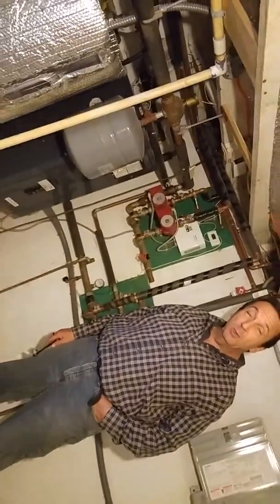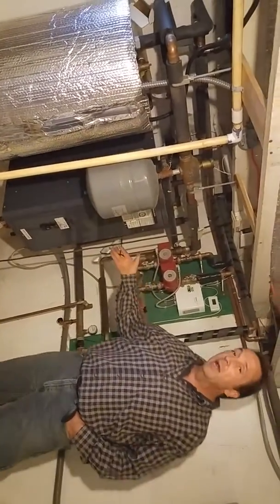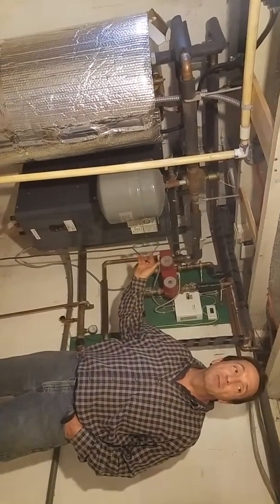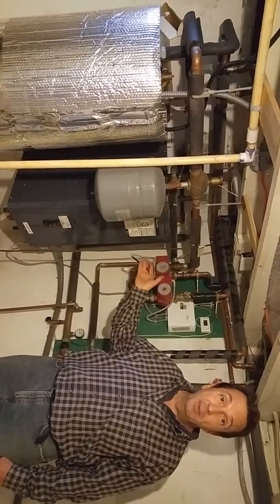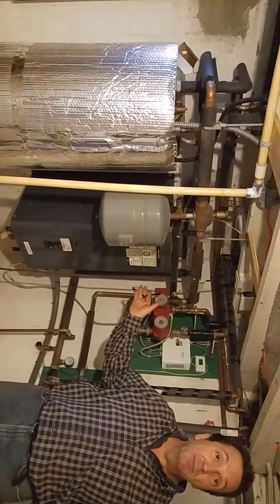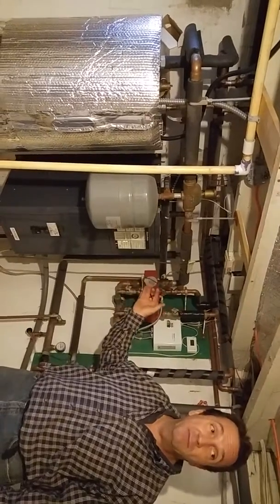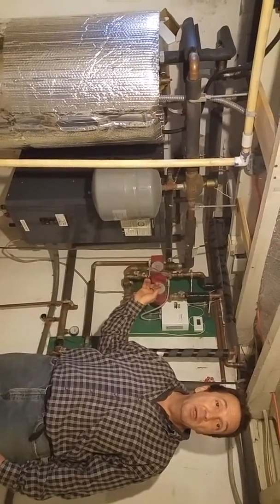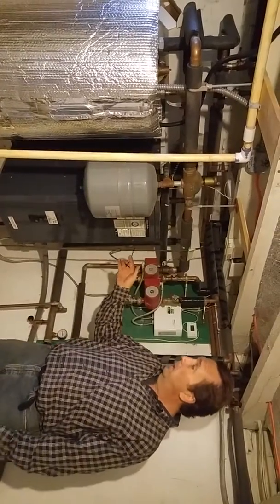August 26, 2016